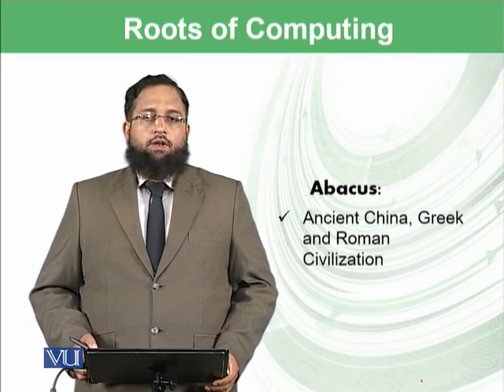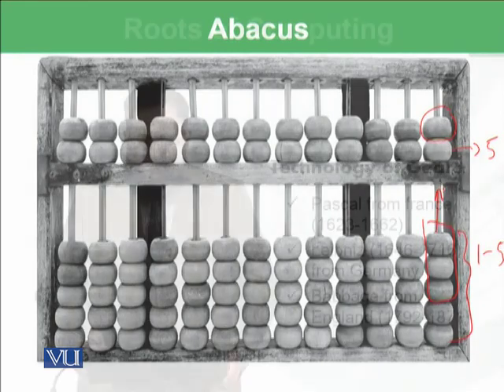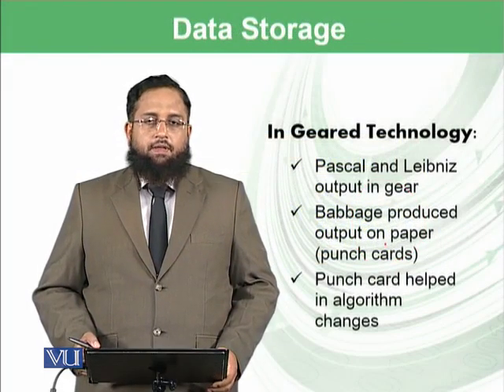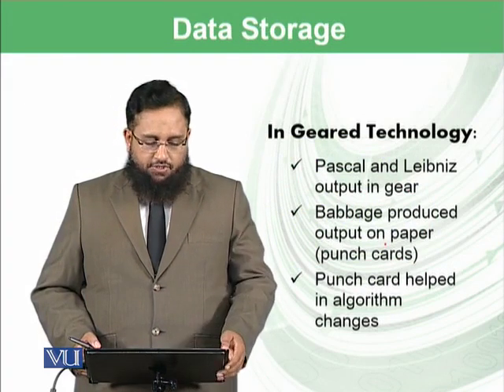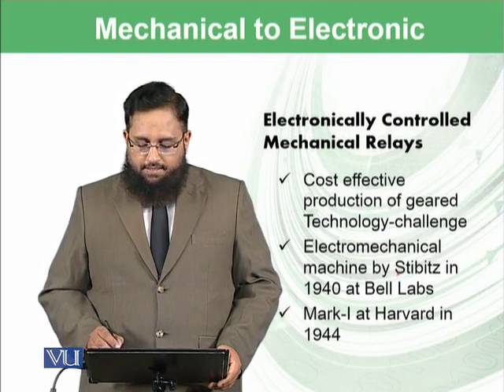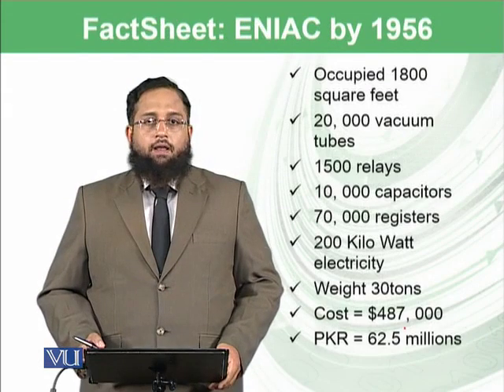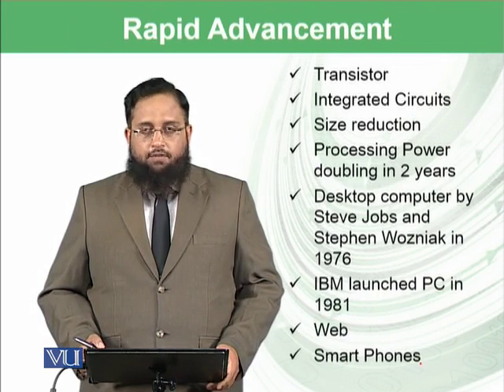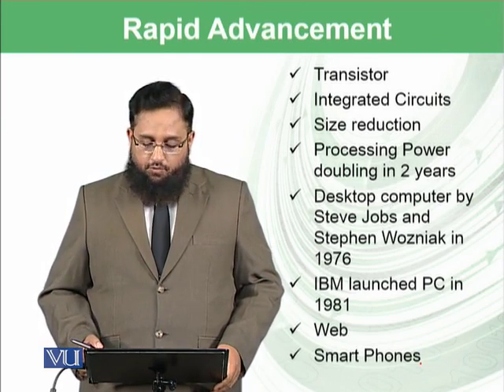CS101_Topic010 | Roots of Computing